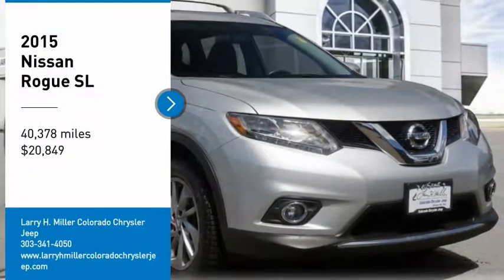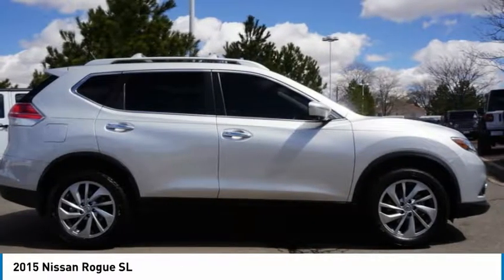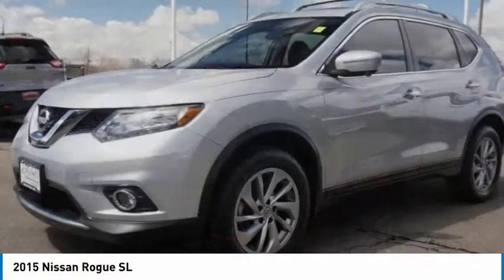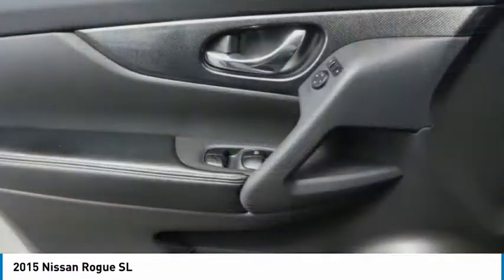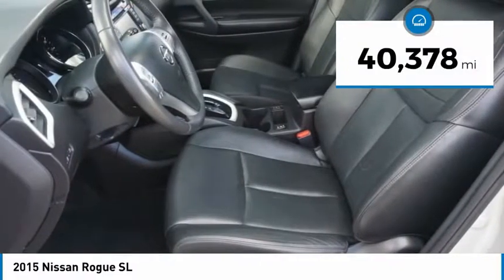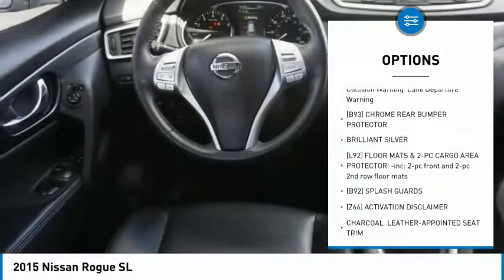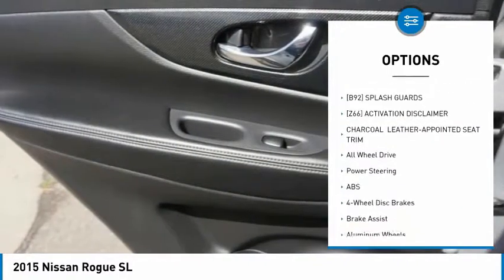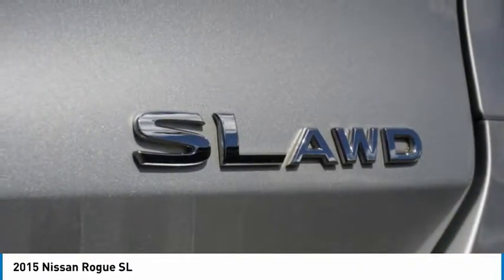2015 Nissan Rogue FC757982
2015 NISSAN ROGUE Aurora, CO
Stock# FC757982

Beautiful in fit, finish, and design, our 2015 Nissan Rogue SL AWD in Brilliant Silver is a smart choice for those seeking versatility, utility, and comfort. Powered by a 2.5 Liter 4 Cylinder that offers 170hp while connected to an advanced Xtronic CVT for fantastic passing. This All Wheel Drive provides an aerodynamic exterior plus you can skip filling up more often as you will reach near 32mpg on the highway in our SUV while enjoying a ride at the leading edge of comfort! The sleek profile of our Rogue SL exudes sporty sophistication and is enhanced by daytime running lamps, smart auto headlights, 18-inch aluminum-alloy wheels, a power liftgate and power outside mirrors with LED turn signal indicators.
Climb into the comfortable SL heated leather seats and find a push-button start, navigation, Bluetooth hands-free phone system, around view monitor, and the class-exclusive Divide-N-Hide cargo system. Crank up your favorite tunes on your premium Bose audio system with available satellite radio and enjoy this Rogue!
Drive confidently in this Nissan knowing that six airbags, zone-body construction, rear-view camera, vehicle dynamic control/traction control and a tire-pressure monitoring system are working behind the scenes to keep you out of harm's way. Versatile, efficient, safe and stylish... This is the complete package!